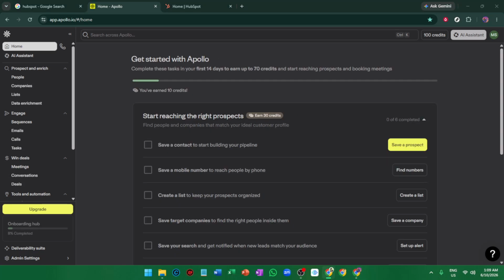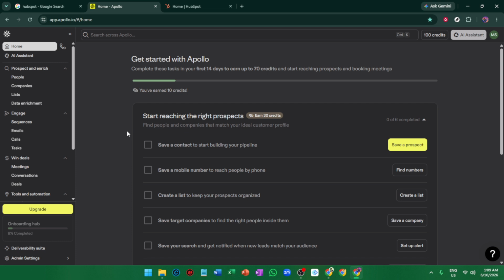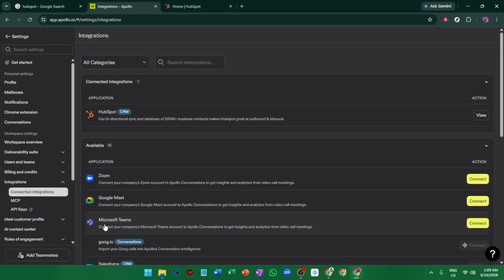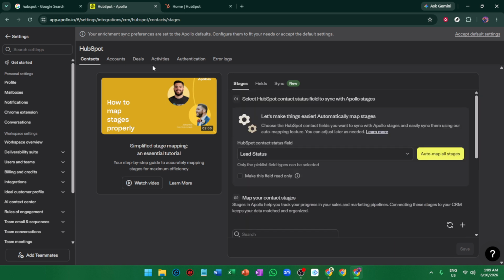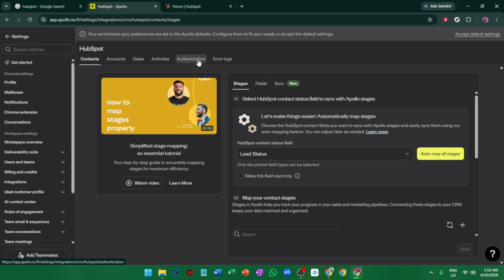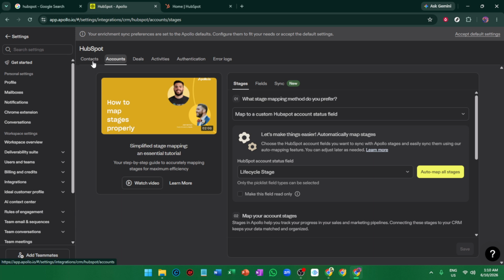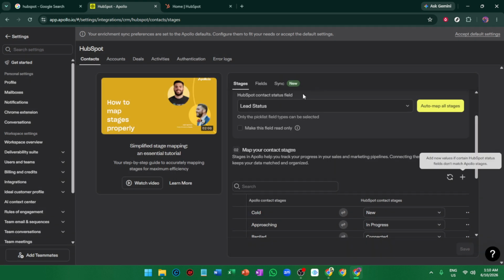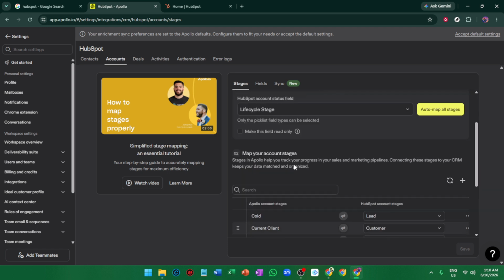How to Integrate HubSpot with Apollo [2026 Guide]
In today's video we cover: HubSpot, Apollo, HubSpot Apollo integration, integrate HubSpot with Apollo, connect Apollo to HubSpot, Apollo.io HubSpot integration, HubSpot CRM integration, Apollo sales intelligence, sync Apollo with HubSpot, Apollo contacts HubSpot, HubSpot lead generation, Apollo prospecting, HubSpot sales automation, HubSpot workflow automation, Apollo CRM sync, HubSpot training, HubSpot tutorial, HubSpot 2026, Apollo io, Apolloio, Hubspot, Hub spot, HubSpot guide, sales prospecting tools, HubSpot integrations, CRM data sync, Apollo setup tutorial